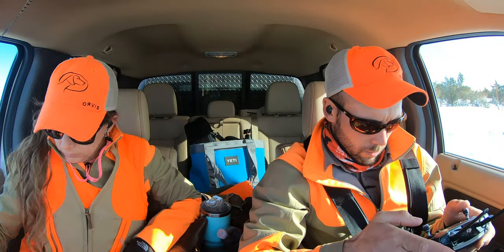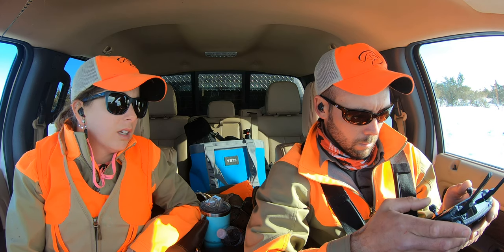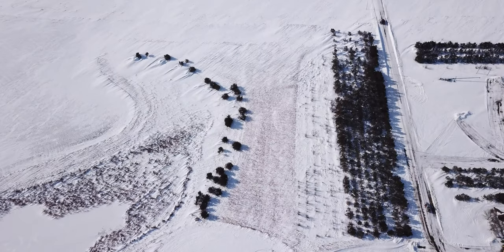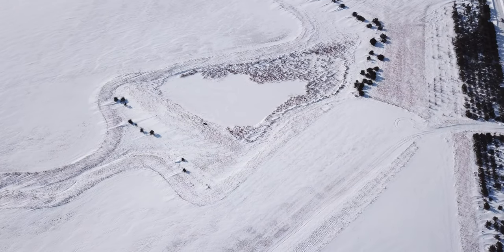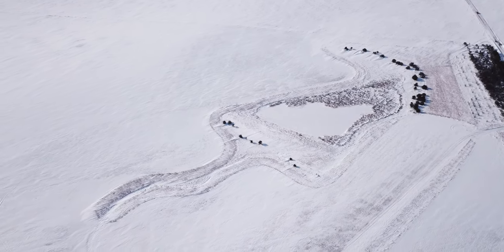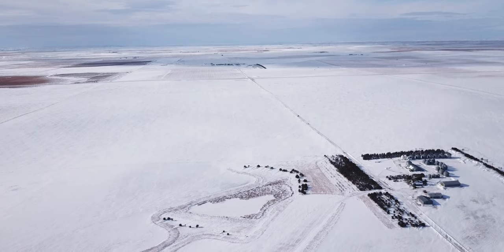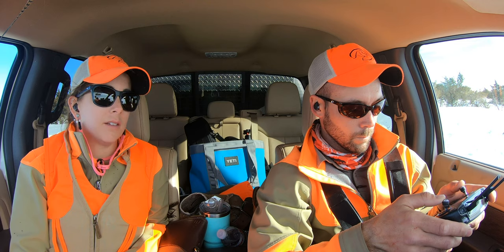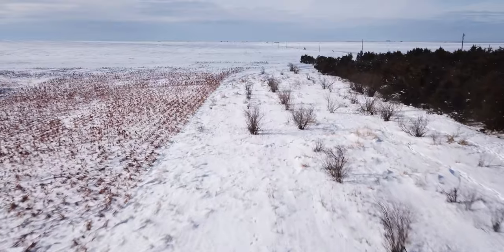How To Hunt Pheasants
Welcome to Standing Stone Kennels! In this video we talk about how we hunted the spot. Using a drone to have a birds eye view of the property, we talk about where we find pheasants.

5919 W Pleasant Valley Rd